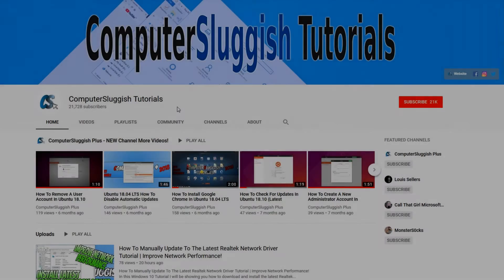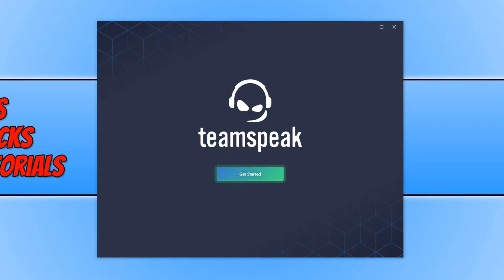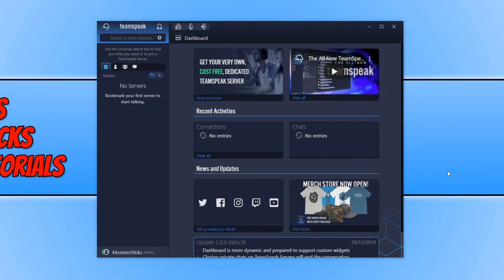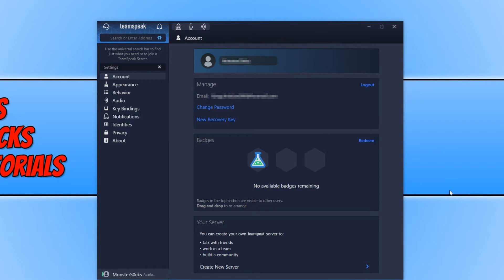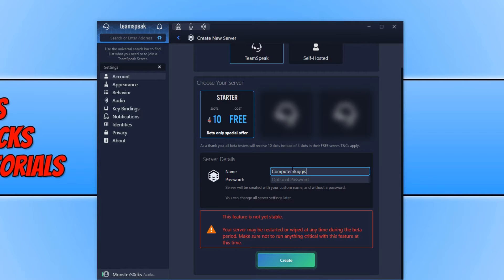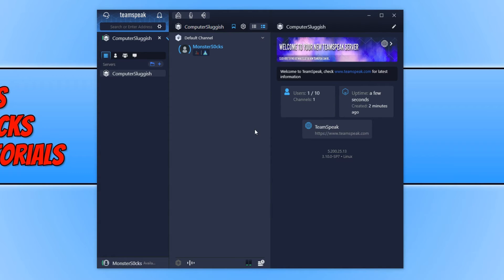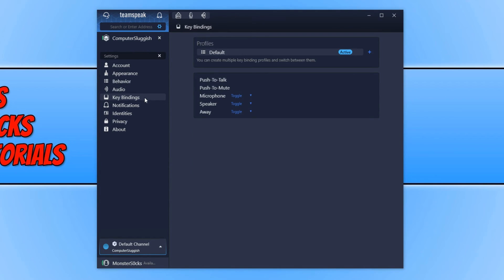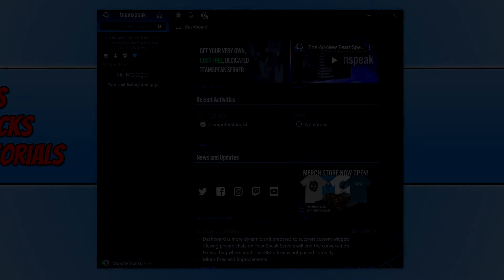First Look At The New TeamSpeak Beta Features & Settings Review 2020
In this Windows 10 tutorial I will be showing you the new TeamSpeak Beta and some of its features and settings. TeamSpeak is a program which lets multiple users talk to each other, which is especially great for online PC gamers as you can easily communicate in game to each other. In the above tutorial I will be taking look at the new TeamSpeak beta which will be released later this year, and running through a few of the settings and features to give you an idea of what it will be like.

You can find out more about the new TeamSpeak Beta